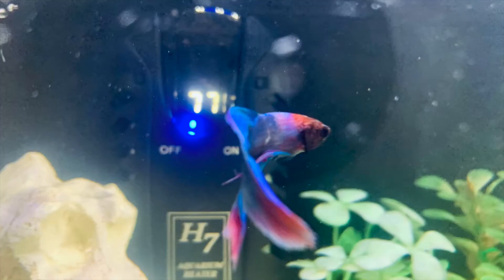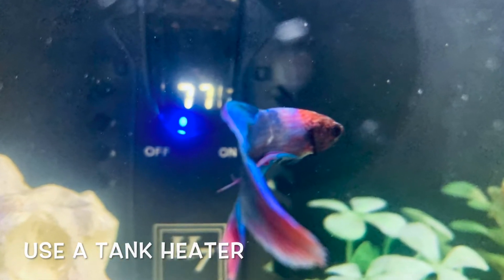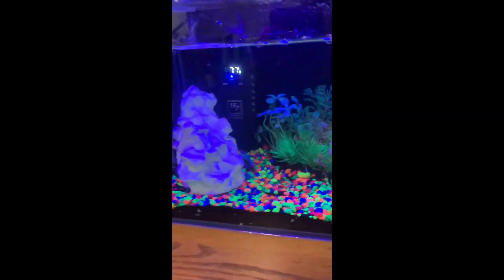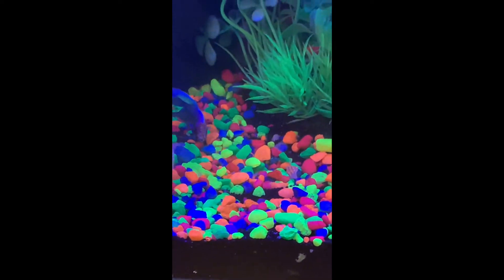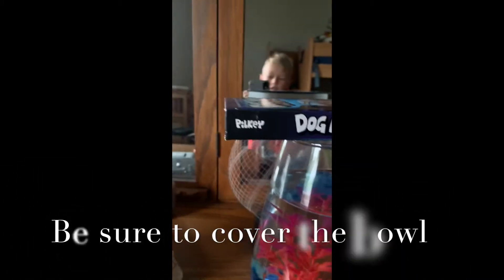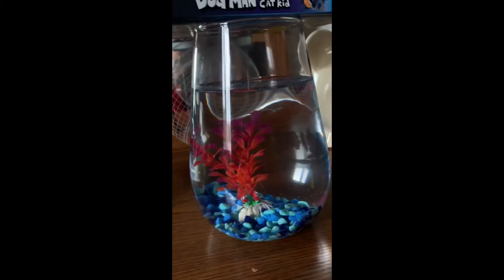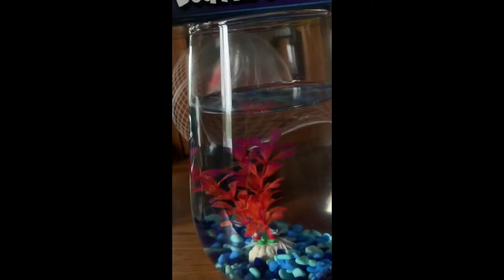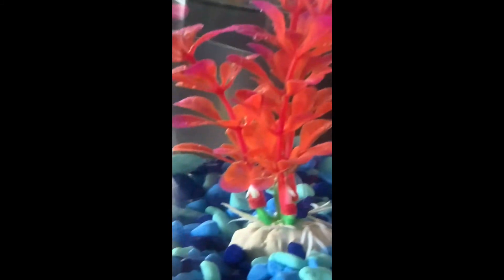How to take care of a Betta Fish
This video shows you how to treat your fish properly. If you don't treat him properly  he won't live. A Betta fish lives best in an aquarium with a heater and a filter. Betta fish do not live well in a bowl. In my video I show Guppy fish and they can live in a bowl. Betta fish also like Guppy fish and they can be together.